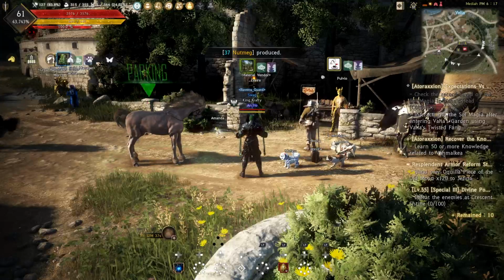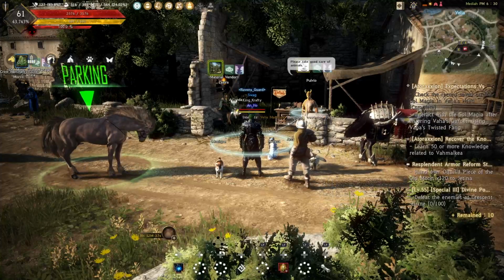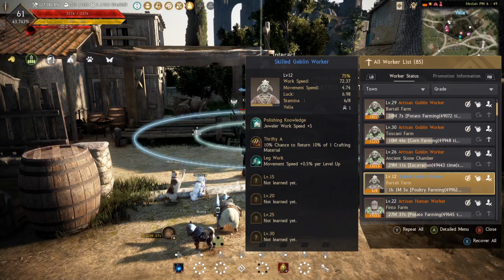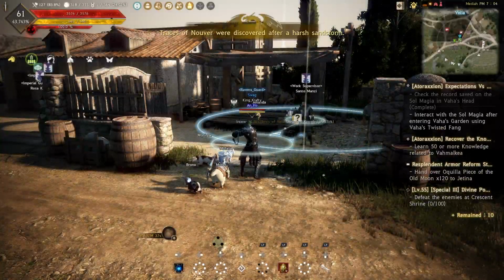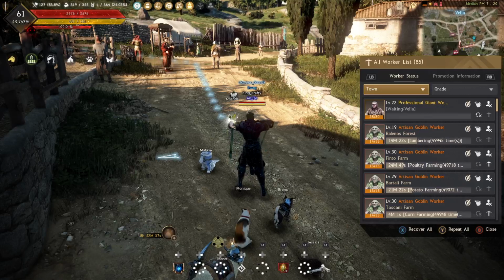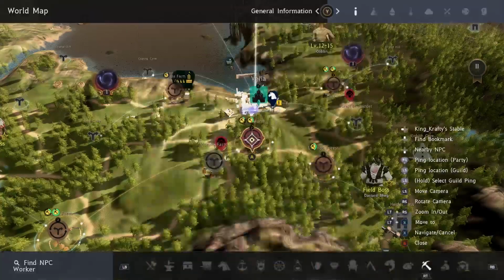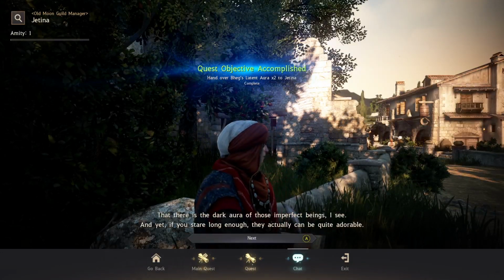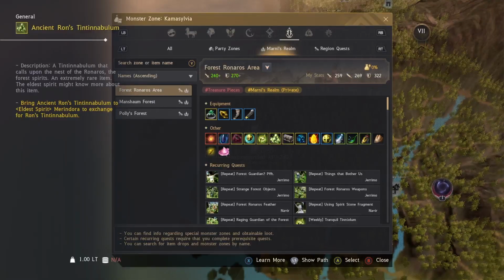Bdo Console New player guide to the Season!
a segment of my stream to help new players get into the new season.